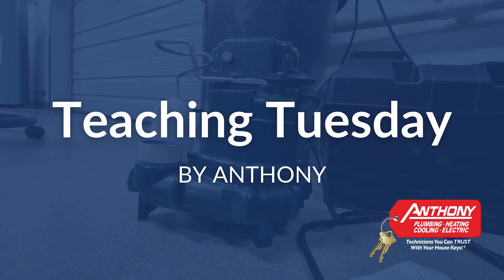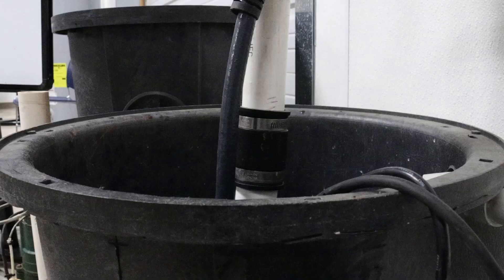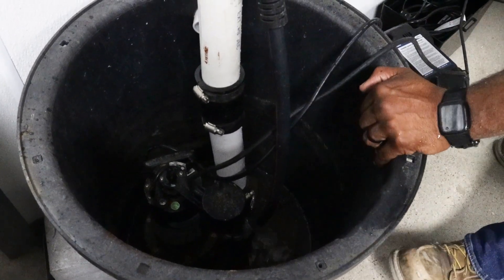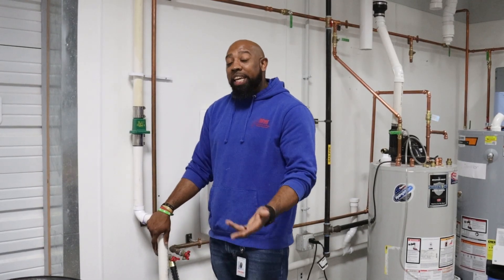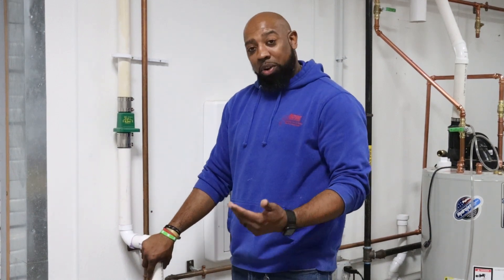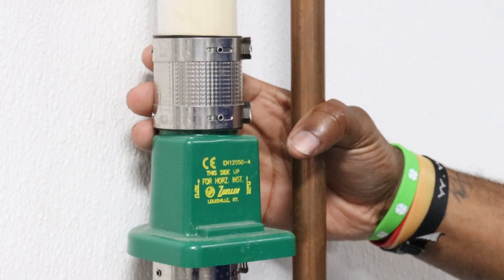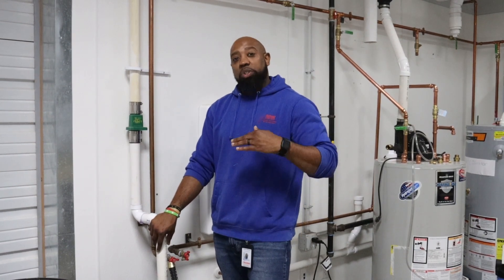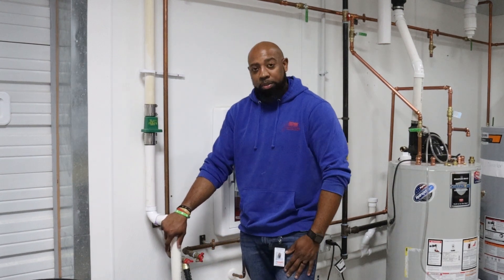How to Test Your Sump Pump and When to Call a Professional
Join us as we cover what homeowners can do at home to maintain their sump pumps, plus when to call a service professional for assistance.